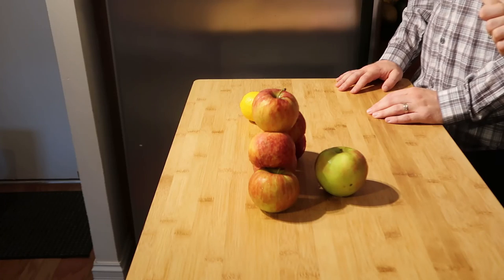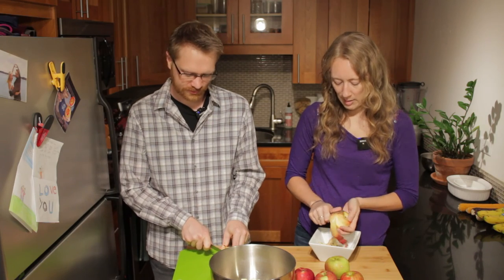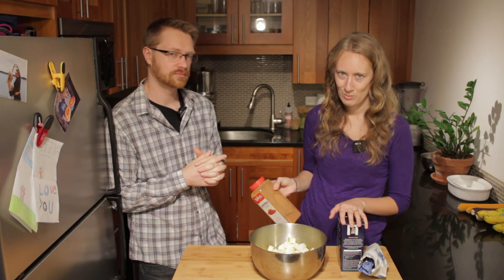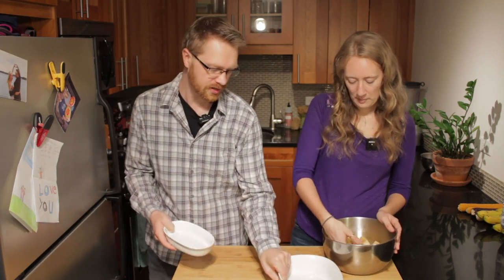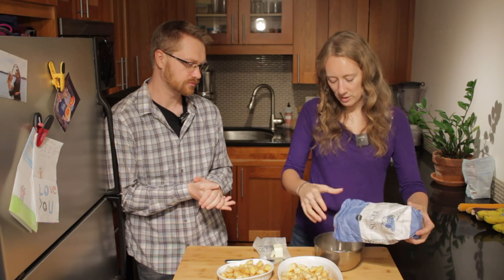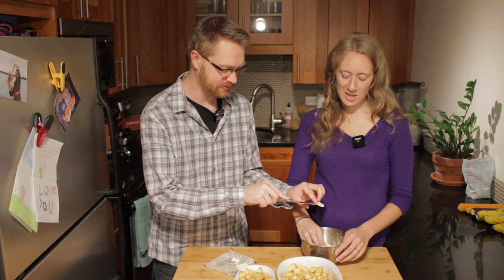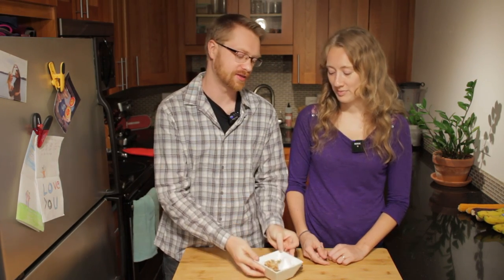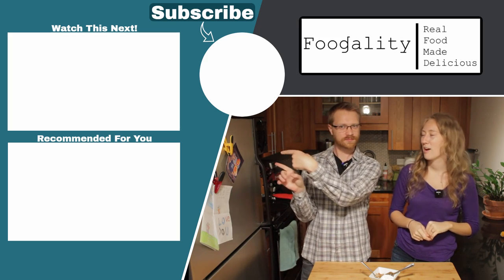Classic Apple Crisp Made In Minutes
Enjoy this super simple dessert made using butter, oats, flour, sugar, cinnamon and a little squeeze of lemon. Best served with a scoop of your favorite ice cream. This is a cheap easy meal that can be made in just a few minutes and is always a crowd pleaser.

Everything we make is Gluten Free and safe for people with Celiac Disease. And is almost always better than the original!